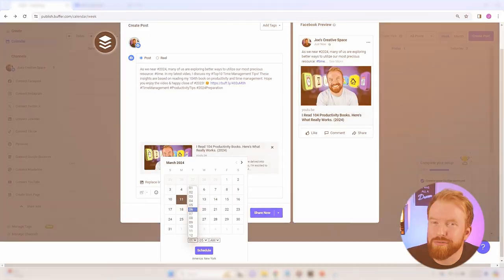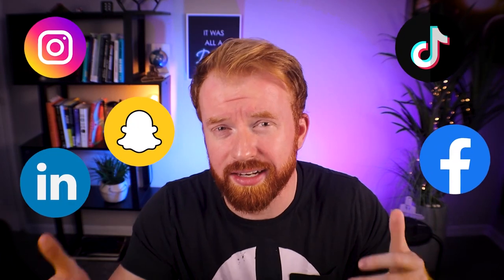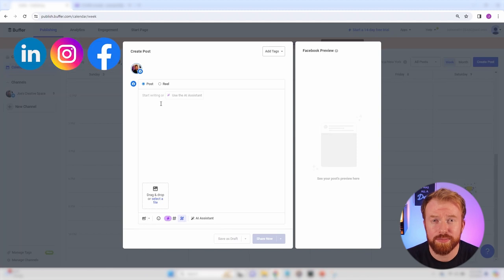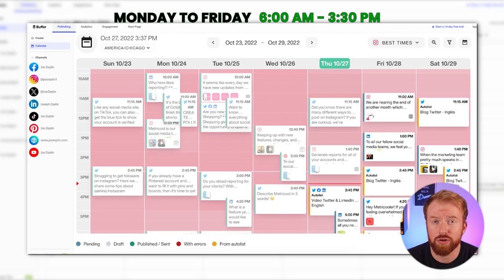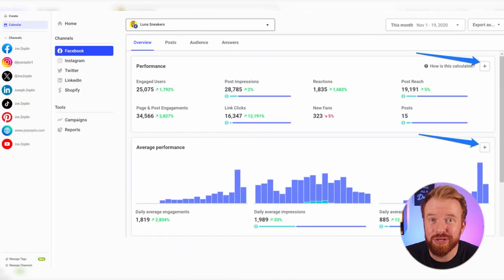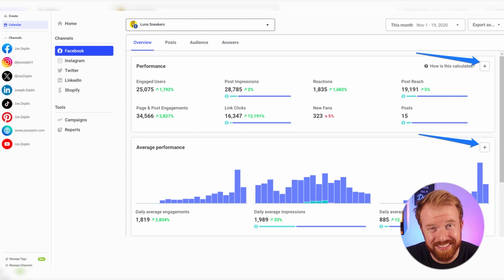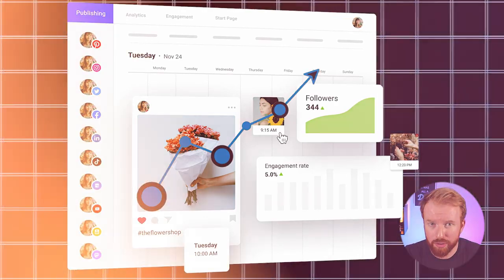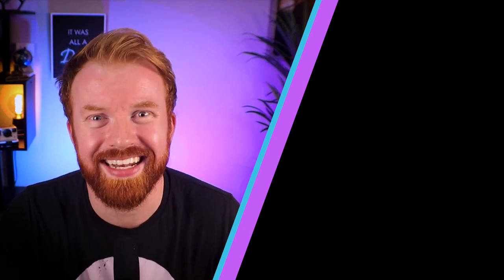Why Buffer Is the BEST Social Media Post Scheduler | 6-Month Review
📊 Schedule posts, manage multiple platforms, and interact with your audience seamlessly, all in one place. Optimize your social media strategy using Buffer's powerful features. 🌐📣

⌚ Topics Covered in this Video:
0:00 Intro
0:23 Social Media Post Planner
1:04 Schedule A Post
2:37 When To Post
3:32 Monitor Social Media Growth
4:39 Respond To All Messages
5:22 LinkTree

🔗 5 Online Business Ideas - How I Make $5,000 per Week (2024)

Looking for some good reads. Here are my Top 10 Favorite Books: 📚📝
🔗 Way Of The Wolf | Jordan Belfort
🔗 Beyond Positive Thinking | Dr. Robert Anthony
🔗 The 80/20 Principle | Richard Koch
🔗 Atomic Habits | James Clear
🔗 Getting Things Done | David Allen
🔗 The Bill Gates Problem | Tim Schwab
🔗 First Things First | Stephen Covey
🔗 The Disciplined Pursuit of Less | Greg McKeown
🔗 The 4-Hour Workweek | Timothy Ferriss
🔗 Eat That Frog | Brian Tracy
🔗 The 7 Habits of Highly Effective People | Stephen Covey

I'm Joe Zeplin, a former business consultant turned YouTuber. With a track record of building successful startups, I'm passionate about sharing my knowledge and experiences to empower small businesses.

On this channel, you'll find reviews, tutorials, behind-the-scenes content, and honest podcasts. I believe in giving back to the community that has supported me throughout my entrepreneurial journey.

"Start Small, Start Today" - Joe Zeplin